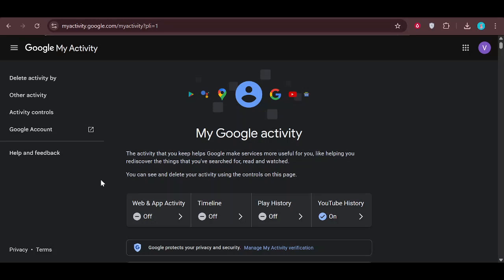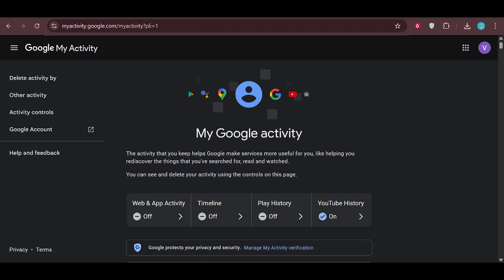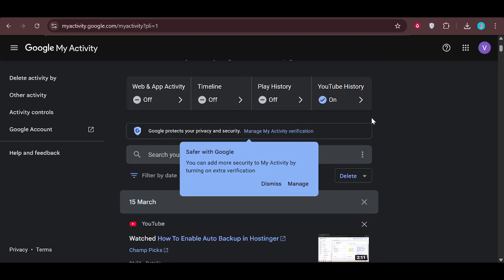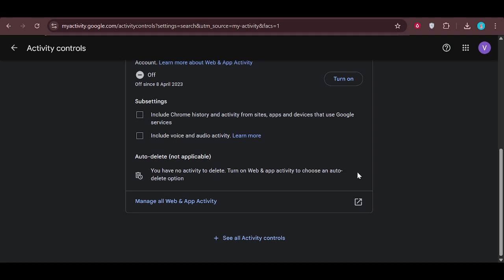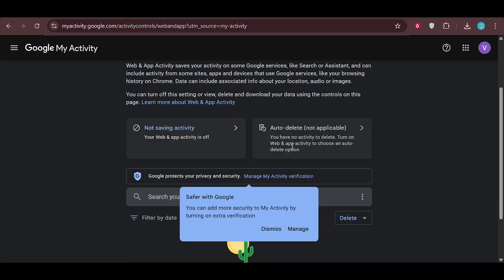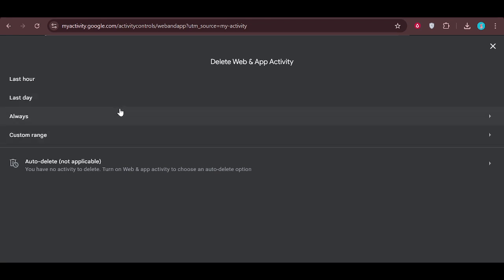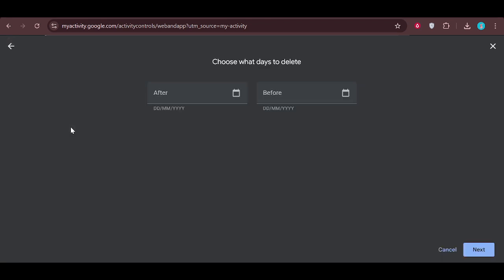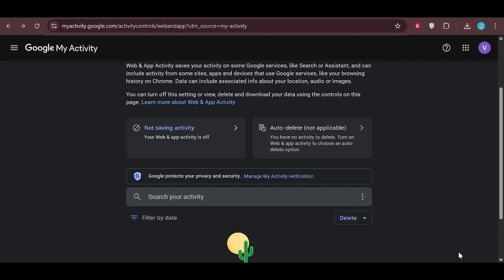How to Auto Delete Google Workspace Search History (Quick Tutorial)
In this video, we will guide you through the process of automating the deletion of your Google Workspace search history. Many users are concerned about their data privacy, and understanding how to manage search history is crucial for maintaining control over your information.

By watching this tutorial, you will learn step-by-step how to set up auto deletion for your search history within Google Workspace. This feature can improve your privacy and streamline your workspace management. Watch till the end to ensure you don’t miss any important details!